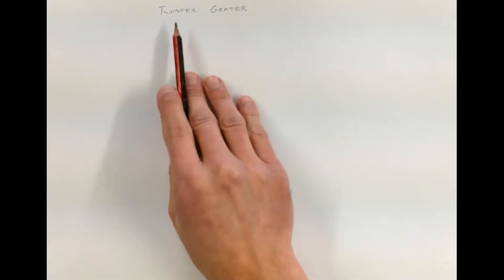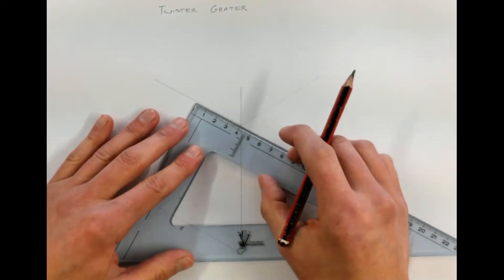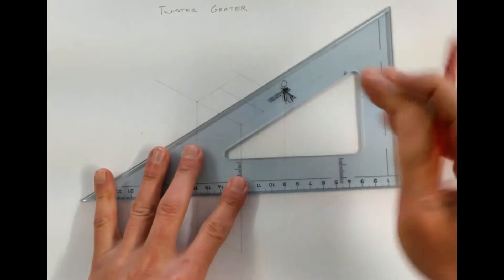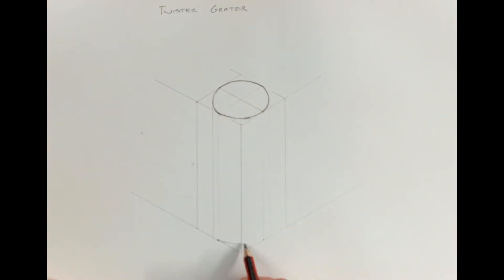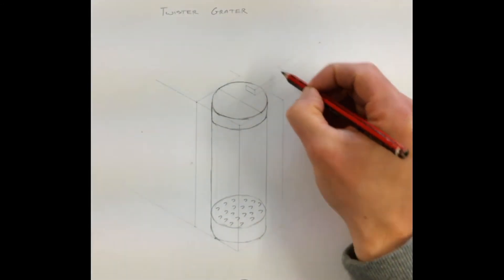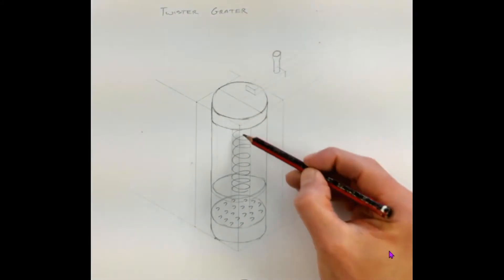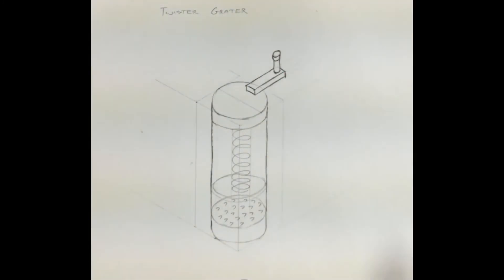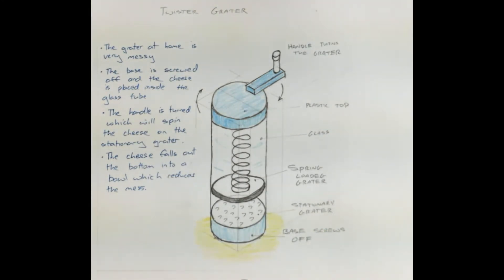CHEESE GRATER DESIGN SKETCH